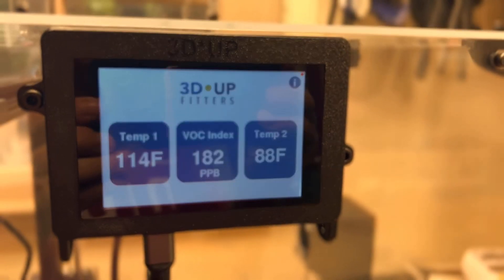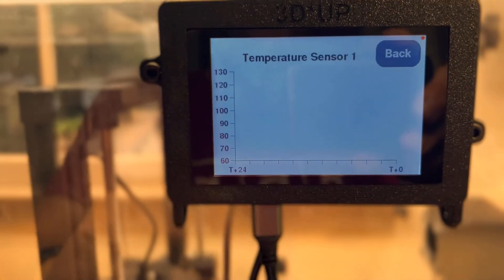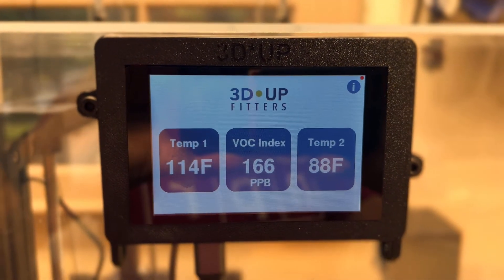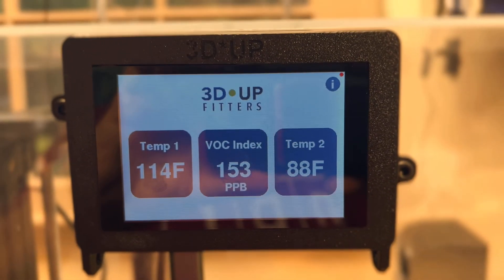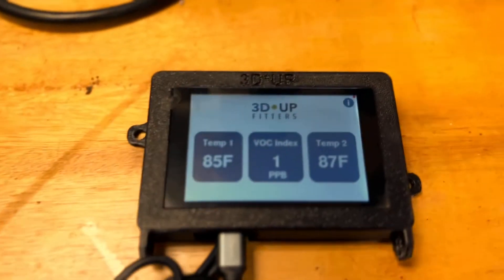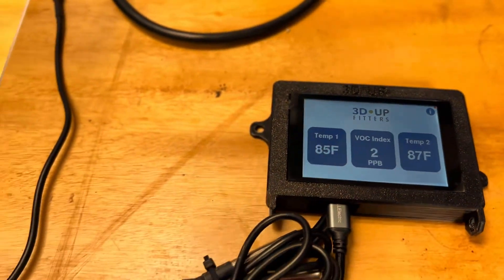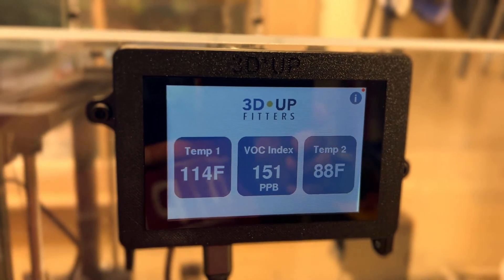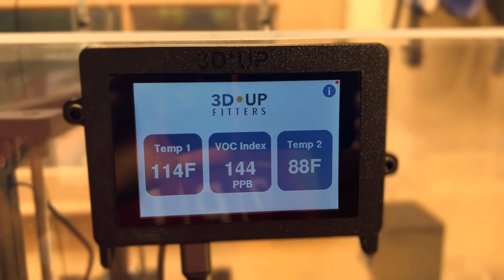3DUPfitters Dual Channel Temperature and Air Quality Meter for 3D Printers